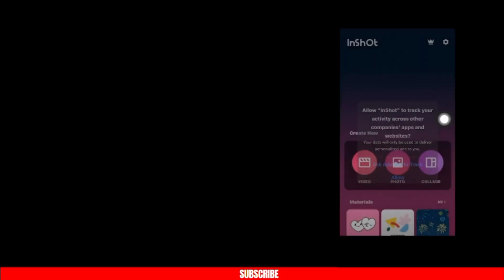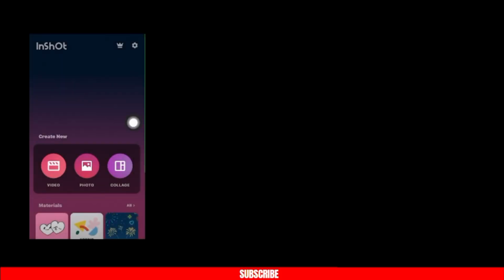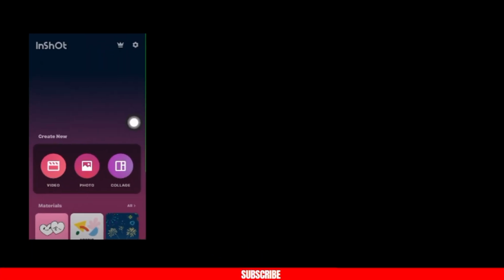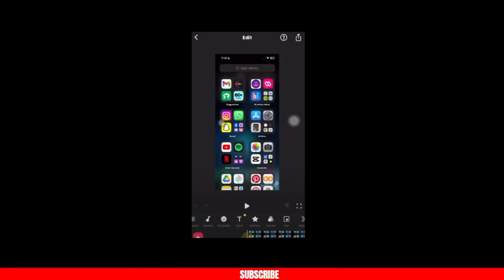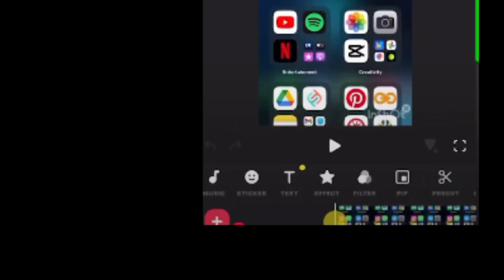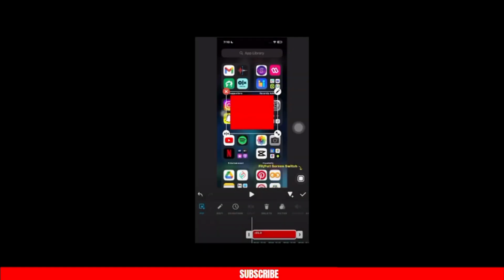How to Add Scrolling Text in Inshot | Inshot Moving Text Animation Tutorial | Inshot Text Scroll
Learn how to add scrolling text in InShot using this step-by-step moving text animation tutorial. This guide will walk you through creating a text scroll marquee or lower thirds banner, using the PIP feature for a custom background bar, and animating your words to flow smoothly across your videos.

I will create your videos professionally using inshot and invideo

⏱️ TIMESTAMPS:
00:00 - Introduction to Adding Scrolling Text in InShot
00:07 - Opening a New Video Project in the InShot App
00:23 - Using the PIP (Picture-in-Picture) Tool for Text Backgrounds
00:41 - Adjusting and Trimming the Text Bar Layer
00:49 - Adding Text and Applying the Scrolling Animation
00:58 - Reviewing and Exporting the Final Text Scroll Effect

🔍 SEARCHABLE TERMS & KEYWORDS:
How to add scrolling text in InShot, InShot moving text animation tutorial, InShot text scroll guide, how to make text move across screen in InShot, InShot ticker text effect, text marquee animation on mobile, InShot editing tips for beginners, adding animated banners in InShot, how to use PIP in InShot for text, smooth text animations on phone, mobile video editing text scrolling.